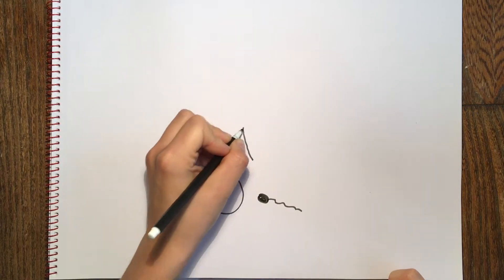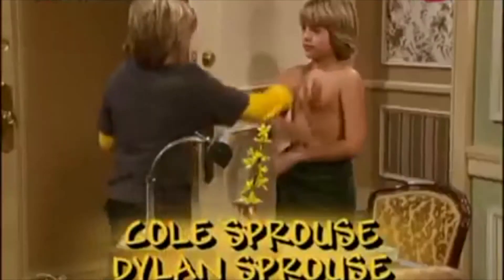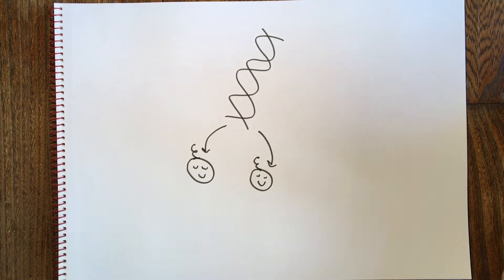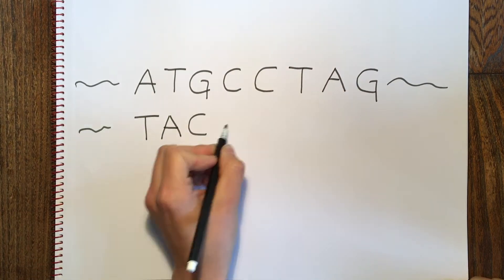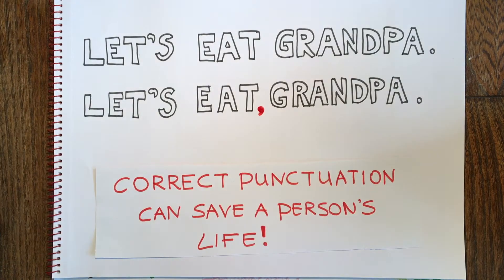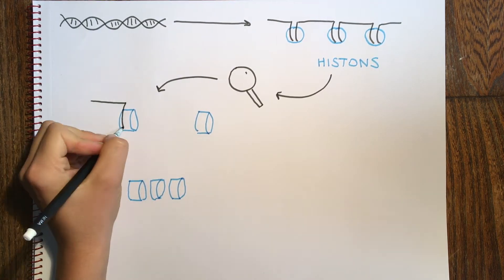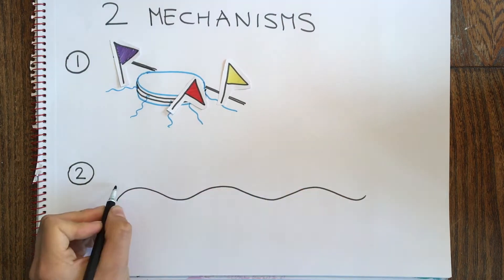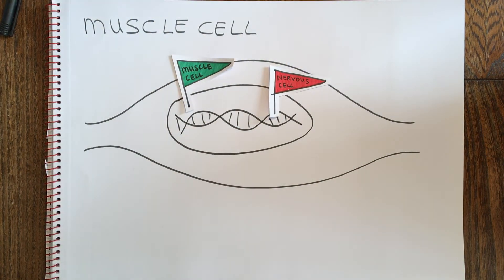What is epigenetics?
In this video we discuss the basic concepts of epigenetics. What is epigenetics? Could your lifestyle have an influence on epigenetics? Is epigenetics heritable?
This video was made by Biomedical Science students at the University of Amsterdam.